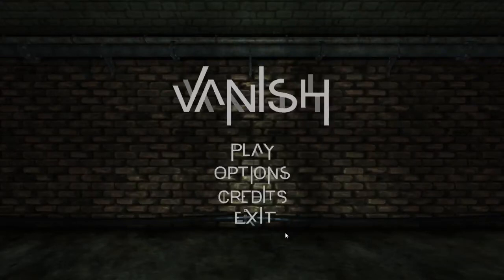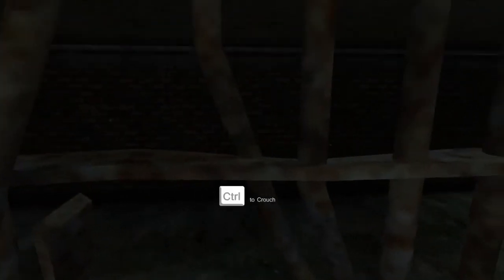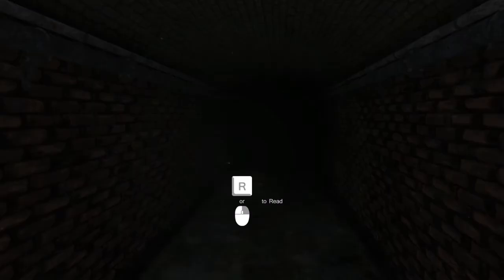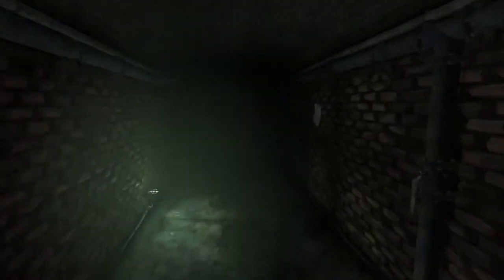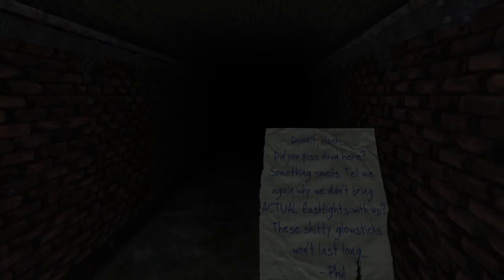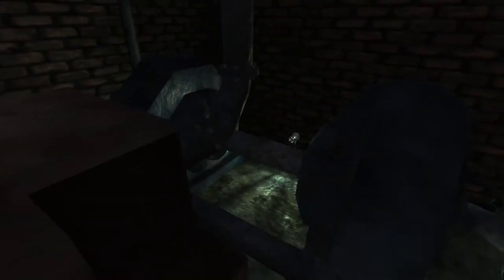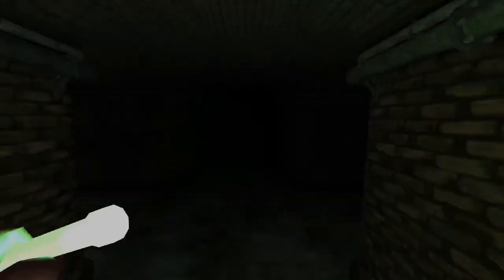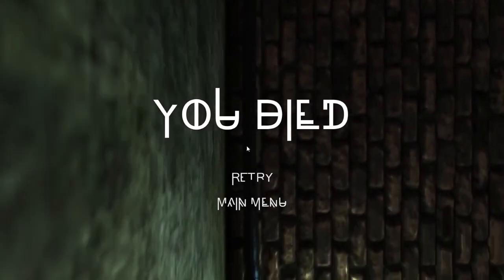Part 1 Vanish I Can Fix This!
First time playing vanish and it is just terrifying